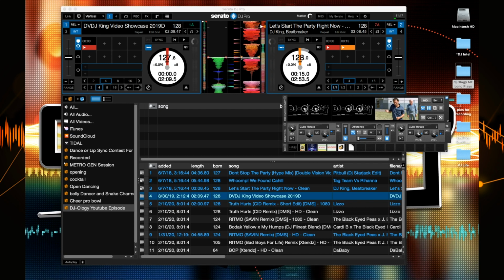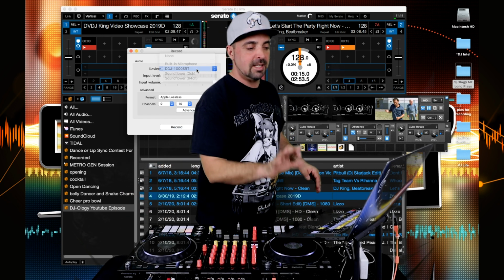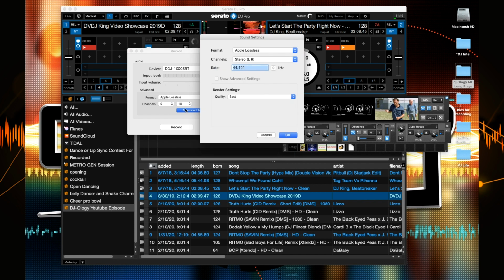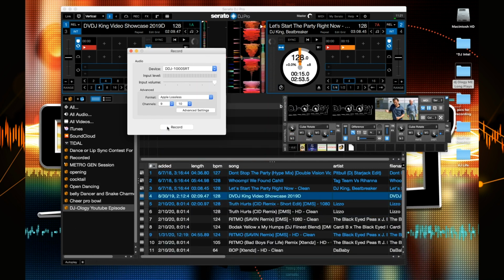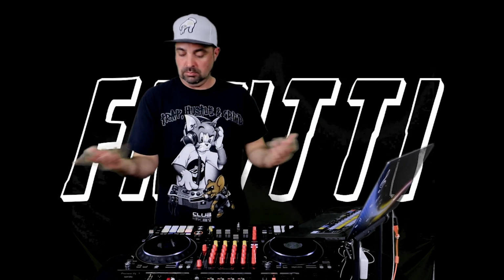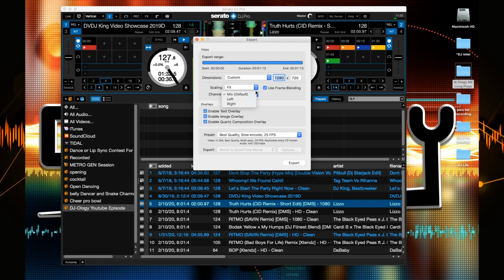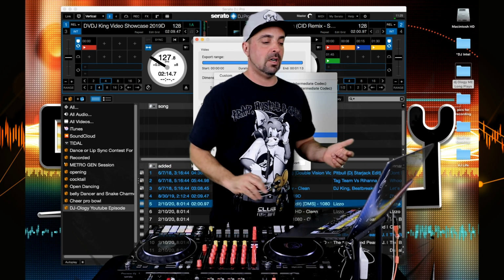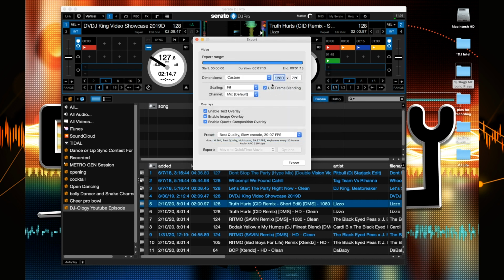How to Make a Video Mix Tape Using MixEmergancy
Hey guys Make sure to Join the Facebook Group and check out the other videos on made the Video Mix Tape Subject

DJs Join The Facebook group.

Mix Emergency Link

VJ-Pro aka Smash Vision (Video Edits)

Remixed Video Edits (Crooklyn Clan)